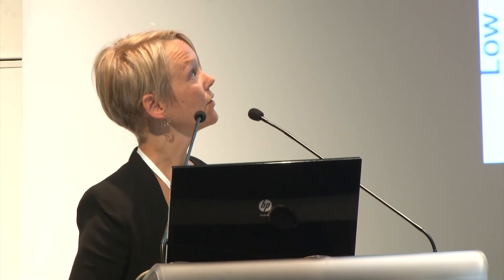Advanced in Small Modular Reactors, Kristiina Soderholm, Fortum